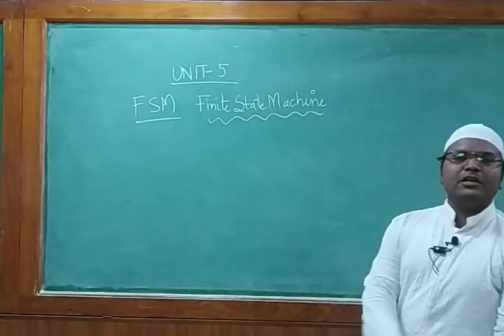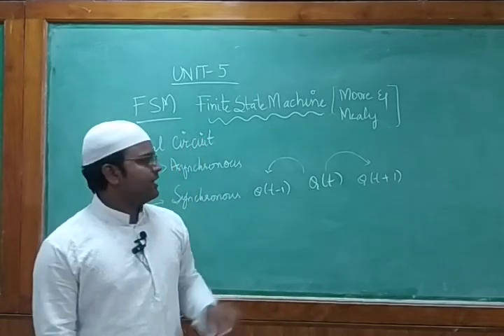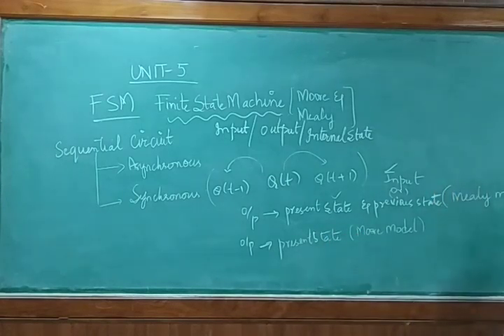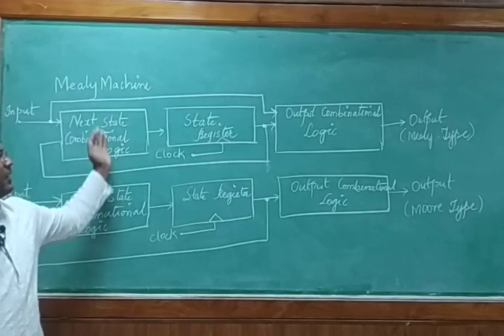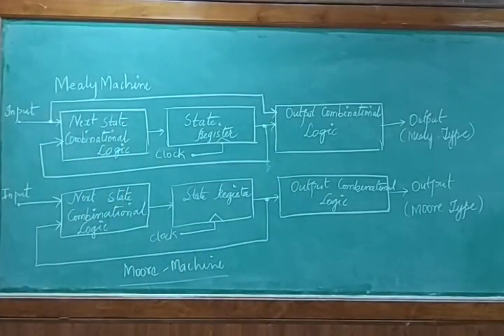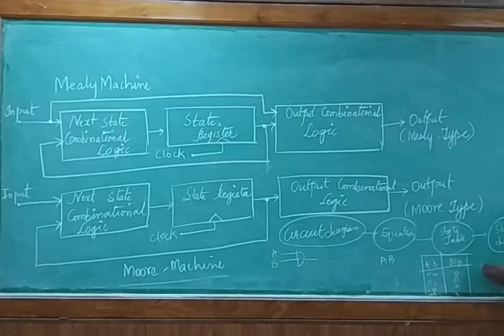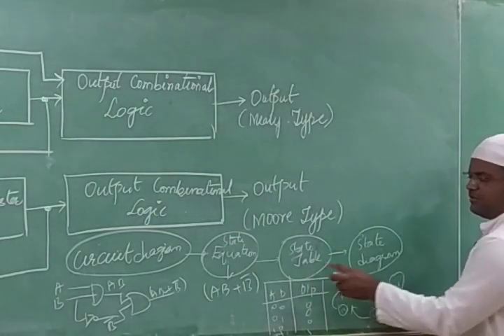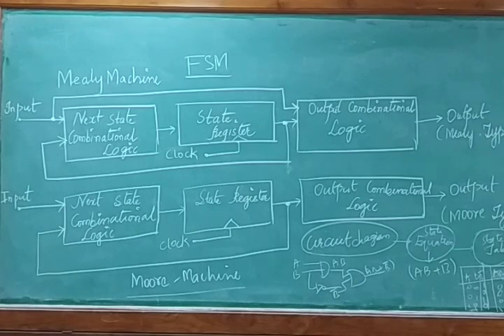Digital Electronics class 46